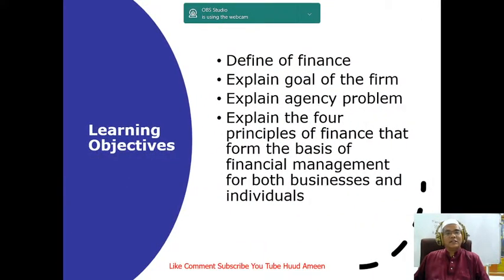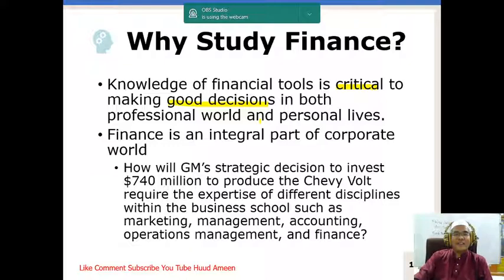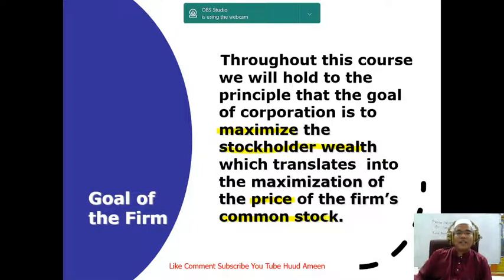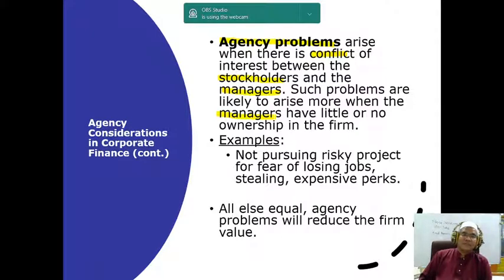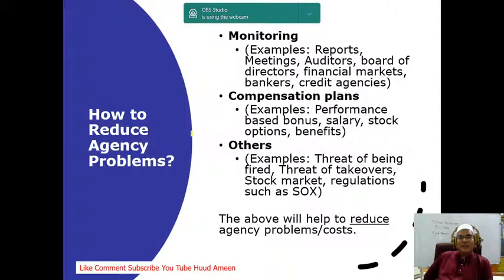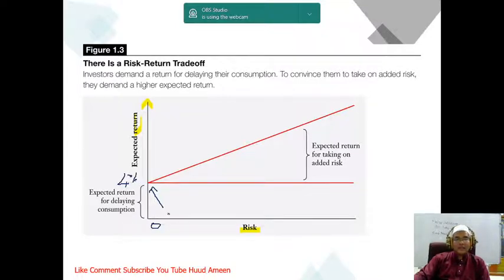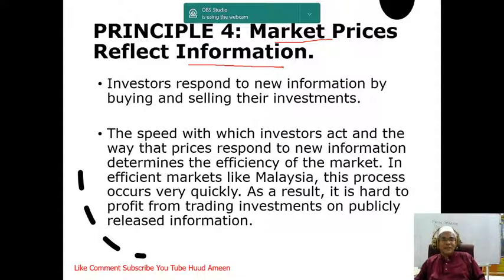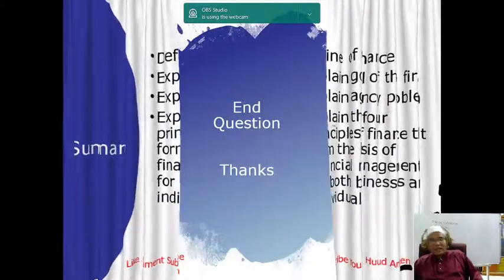Week Chapter 1 Introduction to Finance by Huud Ameen Malay Melayu English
Week Chapter 1 Introduction to Finance by Huud Ameen Malay Melayu English. Language medium 90% english and 10% Malay Indonesia